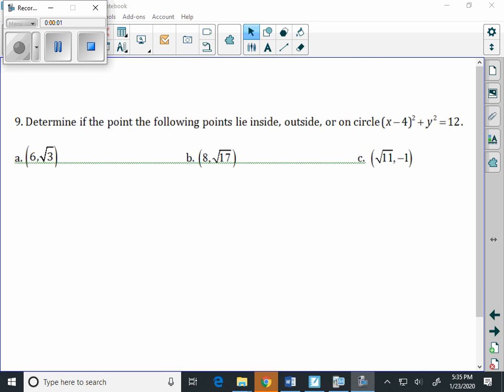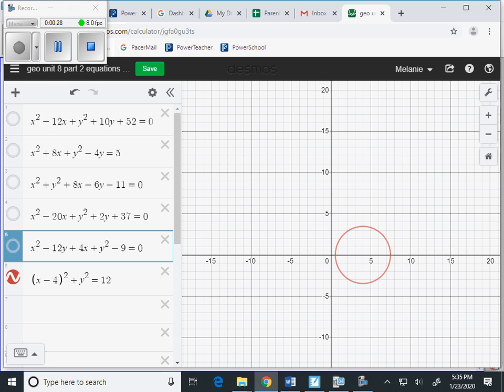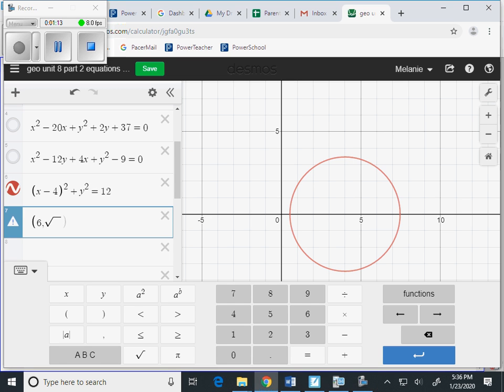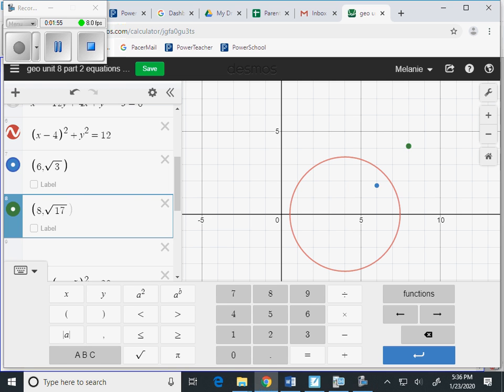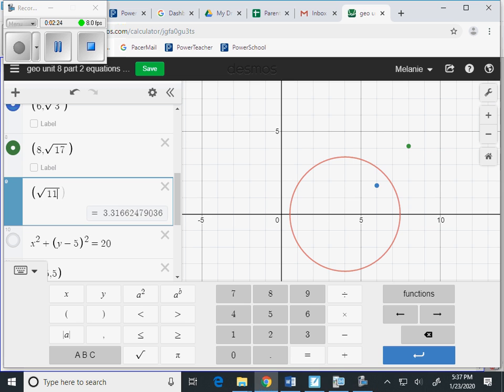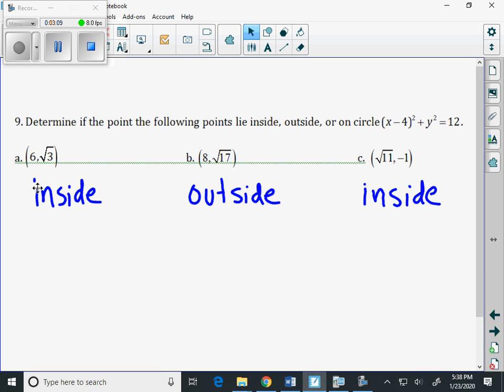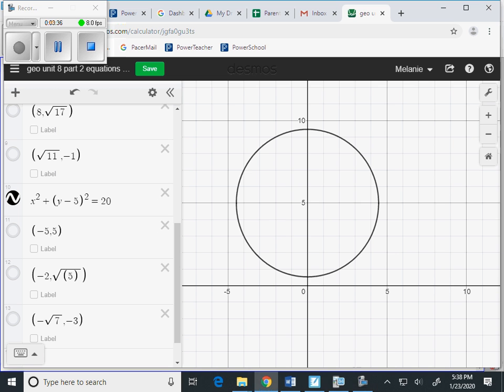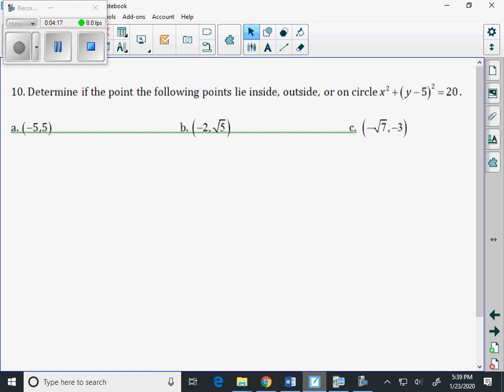geo rev unit 8 part 2 prob 9 10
equations of circles review